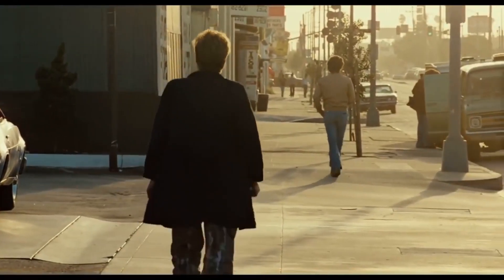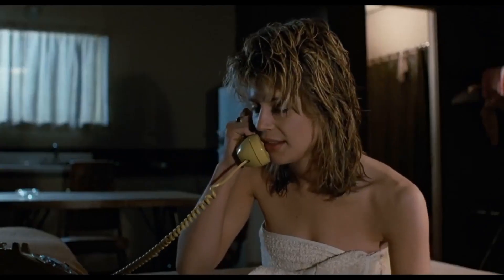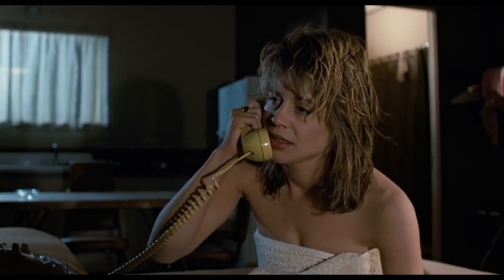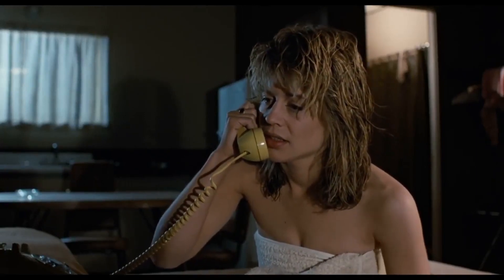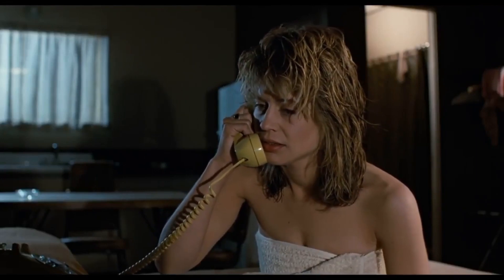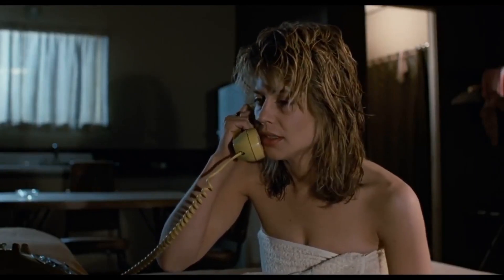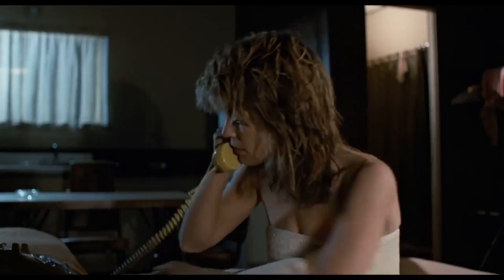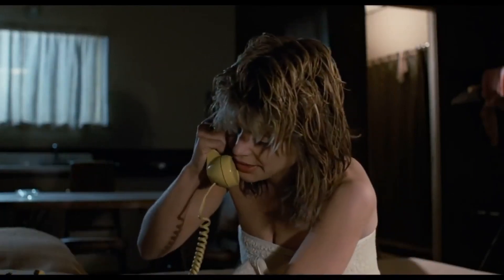voice transfer AI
terminator, undead Steve Jobs